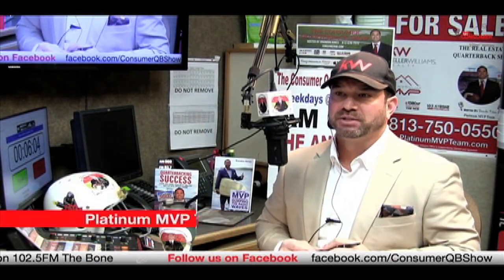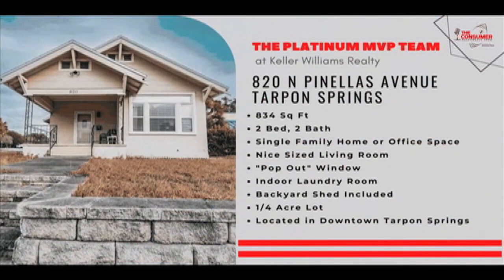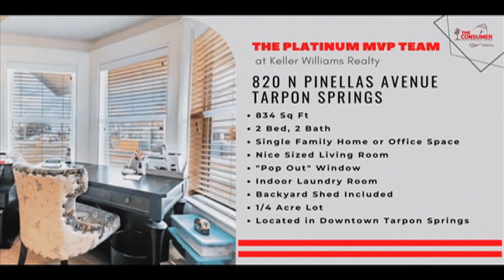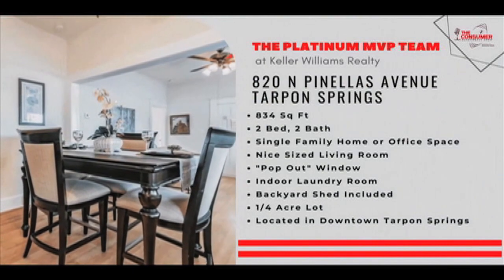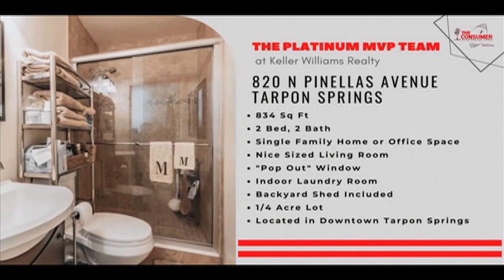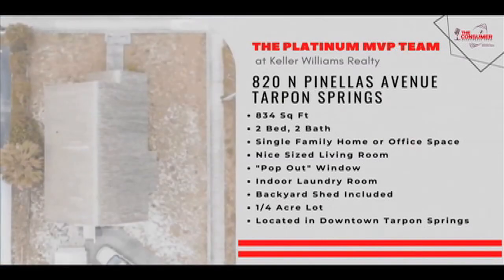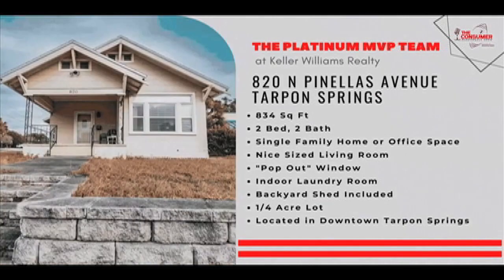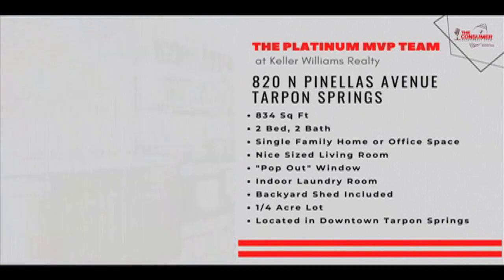The Consumer Quarterback Show property-820 n pinellas ave tarpon springs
30522 US Hwy 19 N Ste. 107

About: Brandon and his expert team share their professional passion for helping others succeed through their extensive knowledge of real estate, credit, finance, estate & tax planning health & wellness, nutrition management, recreation, small business planning and a number of professional fields to help you with financial issues! Our team prides ourselves on being a consumer advocate, offering free resources to help you live a better life.

The Platinum MVP Team @ Keller Williams is owned by husband and wife team Brandon and Lindsay Rimes. Being in Real Estate for over a decade, and working the mortgage industry prior to that, their team has a wealth of knowledge. Brandon himself is a certified negotiation expert and studied under Tony Robins in Fiji in 2010. The team are a perfect pair, with Lindsay being a team leader alongside Brandon and a licensed agent, she is also trained and certified in Feng Shui, Meditation and Energy Healing. Both received nominations for Best of The Bay 2019. Best couple, Best Realtor, Best CEO, & Best Radio Show Personality! Their Radio & TV show, which has been hitting airways for more than 6 years gives them a unique platform to increase value add for all of their real estate clients. The show takes a consumer advocacy approach helping consumers navigate through the mainstream media hitting topics from real estate, to credit, finance, health & wellness, and more. Their goals are to help the public, educate consumers, and help them win in any marketplace. They have a wide network all around Tampa Bay from Hillsborough County all they way through Pinellas. The show not only affords them connections with the best in the business, but offers a platform to feature real estate properties live on the radio waves on 102.5 the bone, and 860 intelligent talk radio and also airs on the Binge Networks, which broadcasts on over 85 smart TV outlets nationally and internationally, giving HUGE exposure. The biggest networks to note for viewing the show are Amazon TV, Apple TV, Roku & YouTube. Currently the team consists of 14 and growing, including full time admin staff and transaction coordinators to ensure optimum customer service for their clients. With Brandon and Lindsay being a husband and wife team, everyone on the team is family, and their goal is to treat their clients just like they would anyone else in their family.